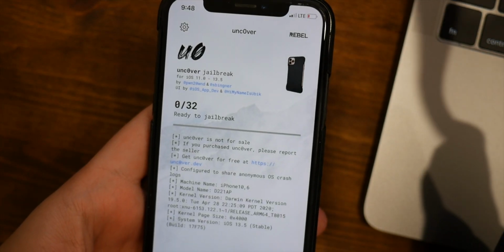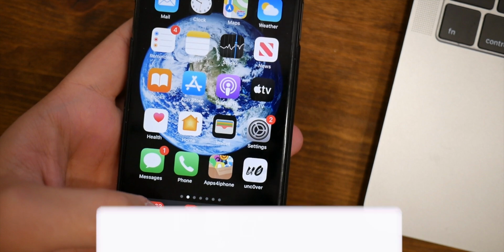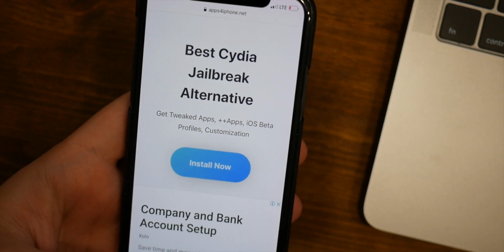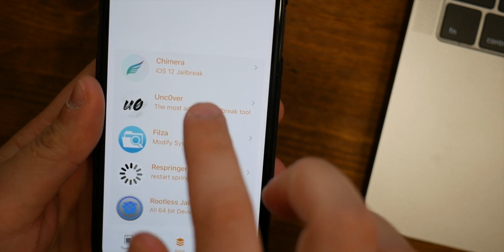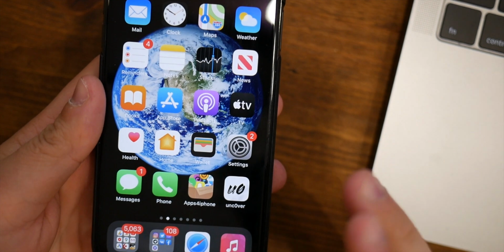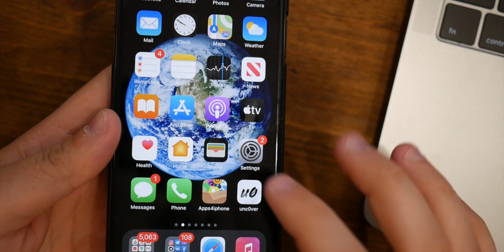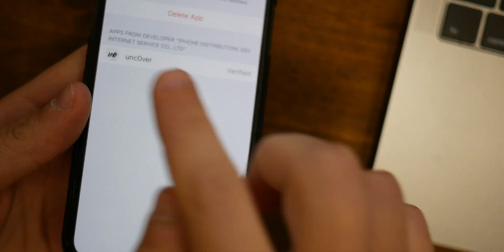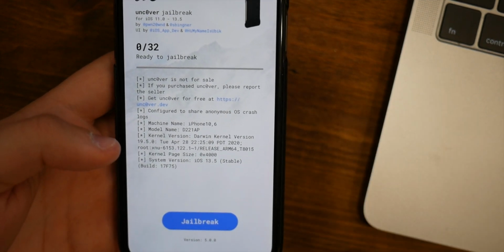Jailbreak Unc0ver iOS 13.5 (iPhone & iPad) No Computer in Two Clicks! No Revoke!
Today we finally got an old-new jailbreak from Unc0ver developer which now works on iOS 13.5 on any device!
You can easily install it in a few clicks
- Read More iOS Guides & News

I make Jb update videos, quick reviews and tutorials. Also much more cool apps, mods & tutorials get released every day here. Tech Labs - a place for everything

- Tech Labs 